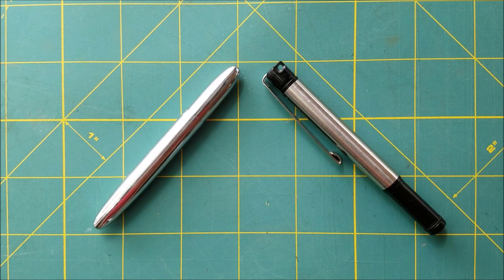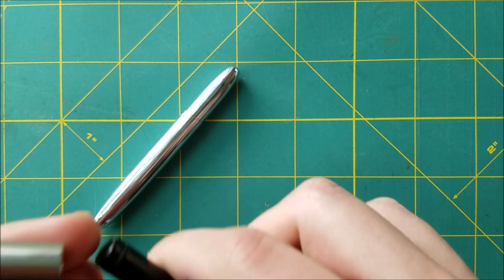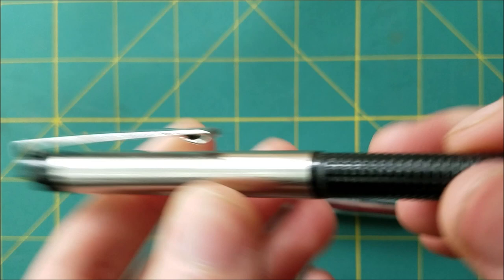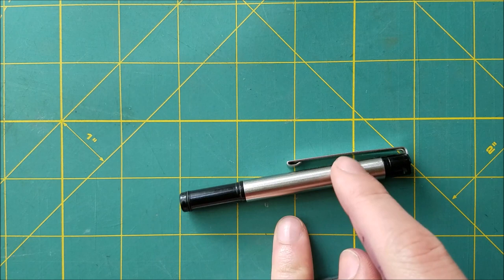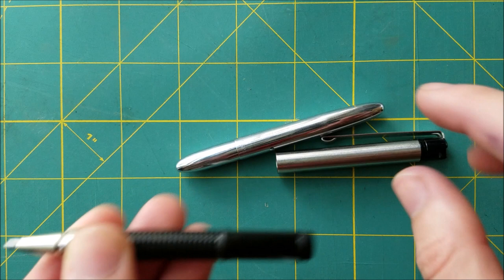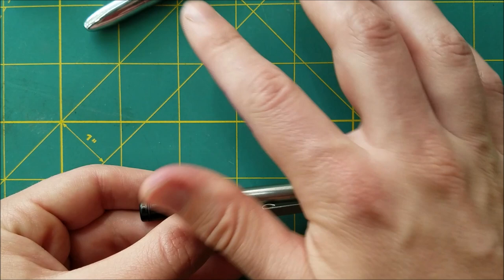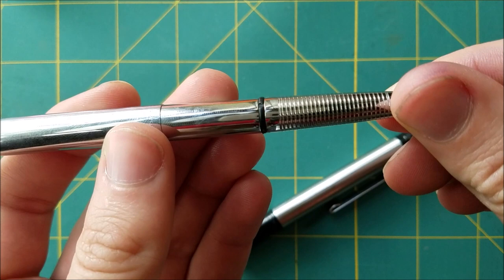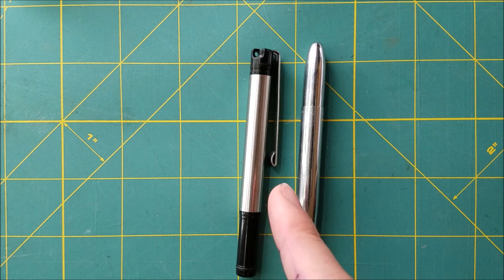Fisher Space Pen vs Zebra F-301 Compact Pen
Both are good pens, the fisher space pen is a great pen, the zebra pen is a fine pen. Both are compact pens and do that job perfectly, but the fisher space pen is all metal which is nicer and more durable. the more pieces the more likely they are to come apart or break so the space pen is a little more simple.

Which one would I get? depends on my day to day but the fisher space pen seems better in most cases! just don't lose it!

Fisher Space Pen

Zebra compact pen